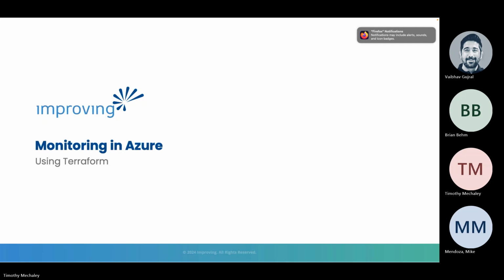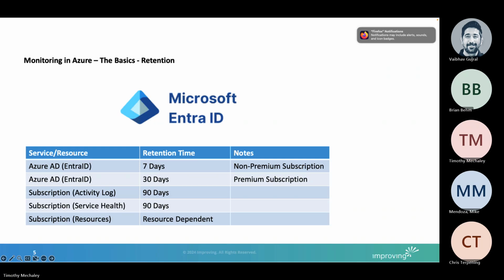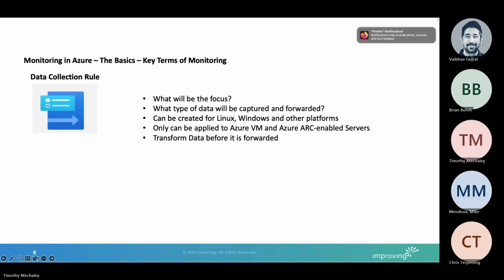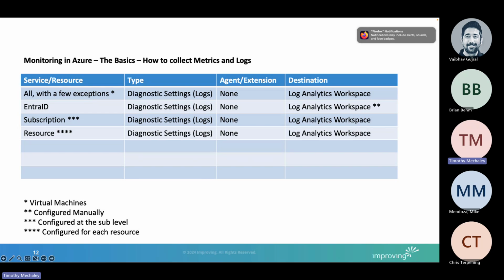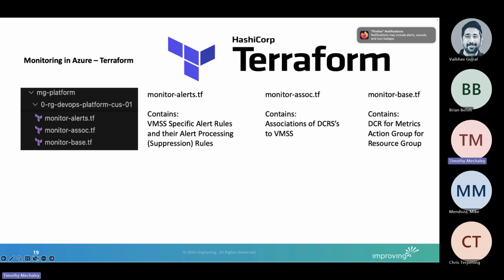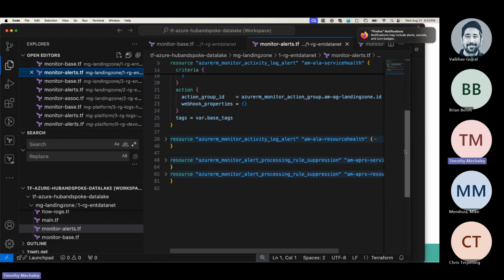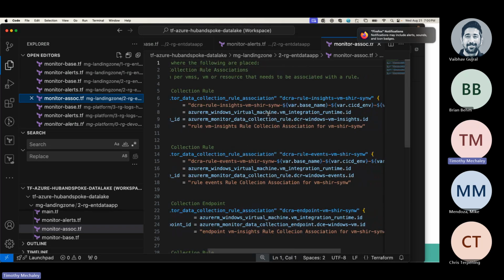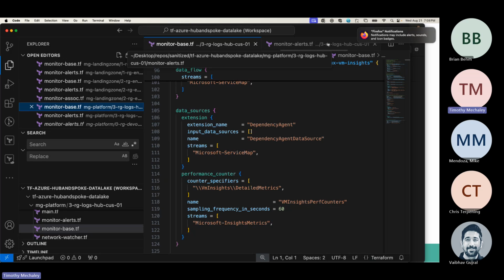Omaha Azure User Group Meeting - August'2024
Azure Monitor - by Timothy Mechaley
Note - there is an audio problem during the first 4:30.